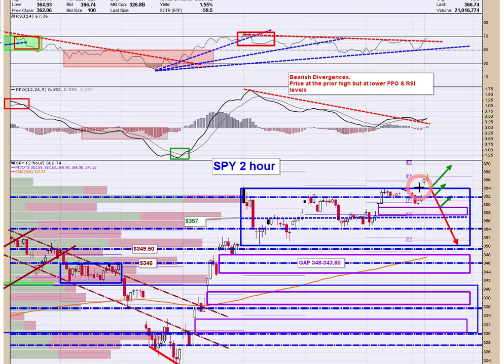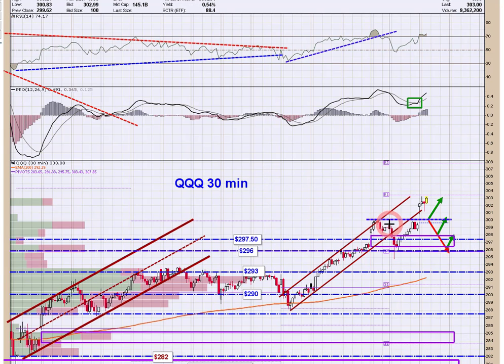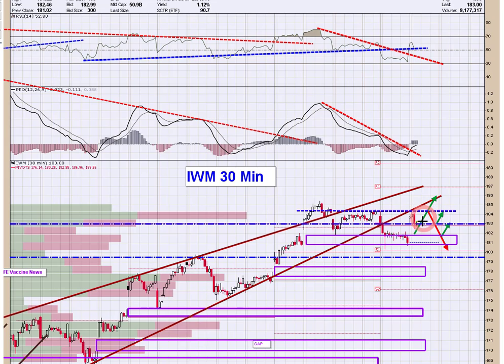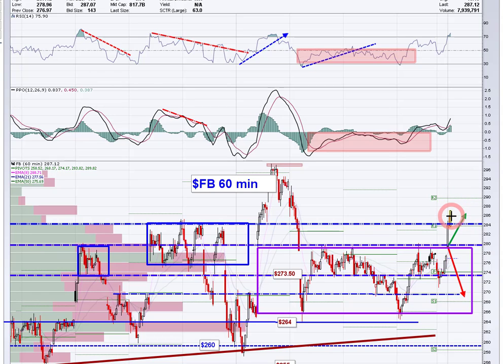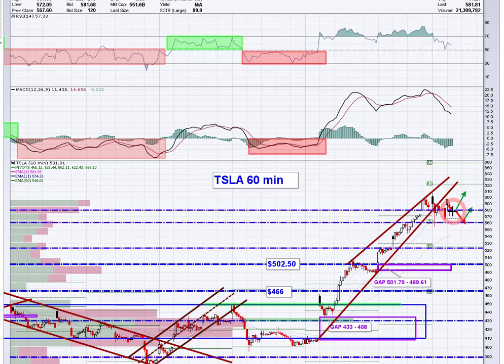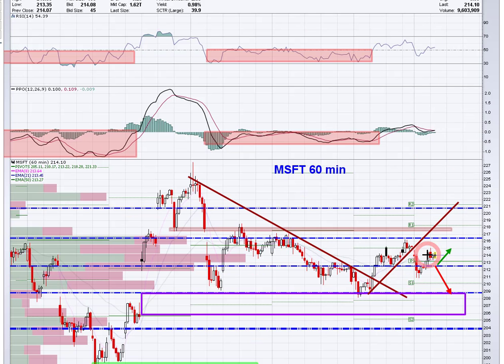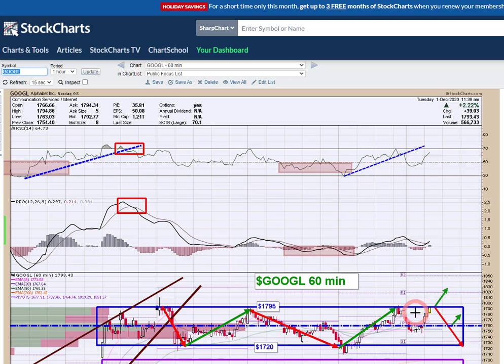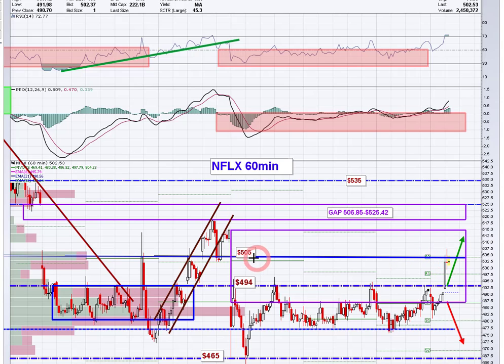Stock Market Today 12/1/20 📊 Market Pulse is a mid-day technical look at the market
The Market Pulse is a mid-day technical update on the stock market today  that is focused on the indexes, FAAMG names, and other market movers.  Included is timely commentary aimed at keeping you on the right side of the trade 📈

👉🏻 Tickers: SPY / QQQ / IWM / FB / AAPL / AMZN / MSFT / GOOGL / NFLX / TSLA

👉🏼 StockTwits: tradersprofitcompass